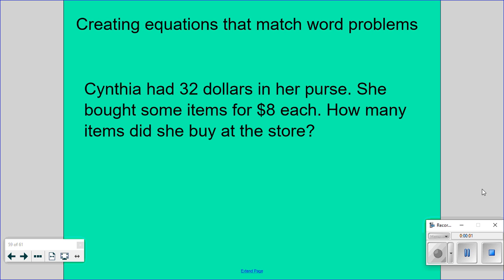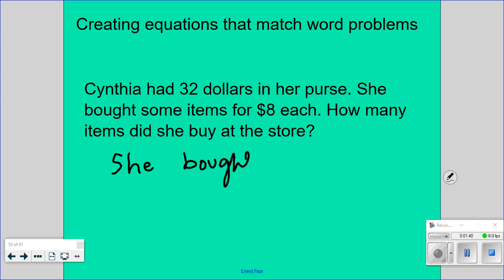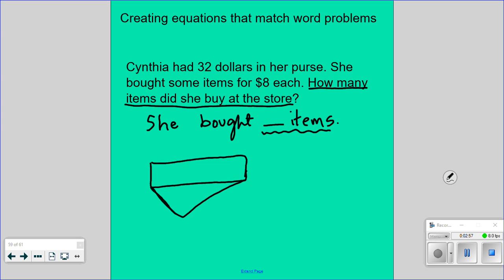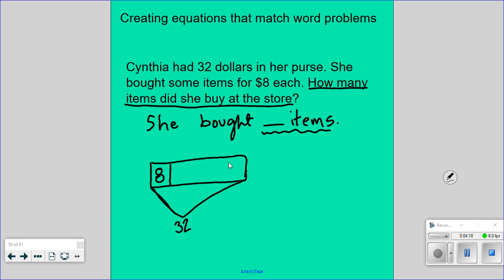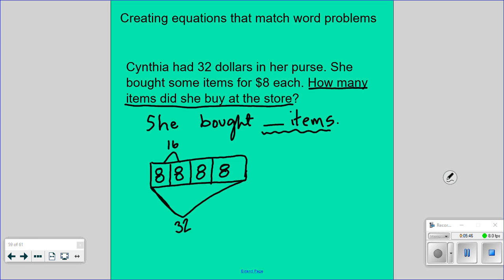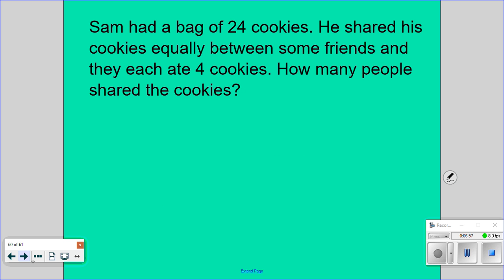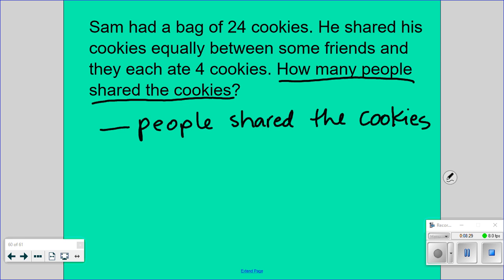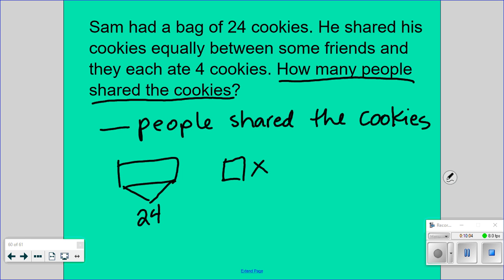Matching Equations to Word Problems